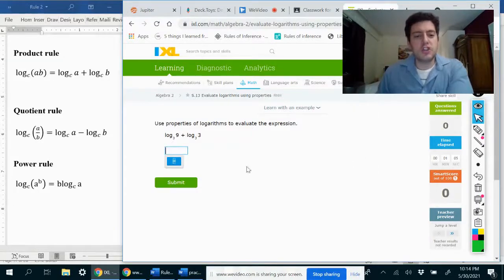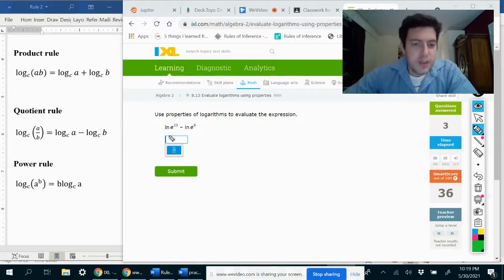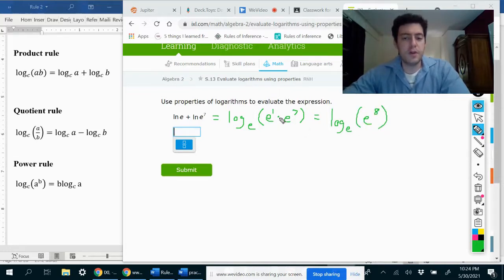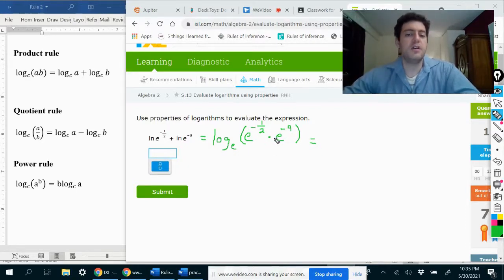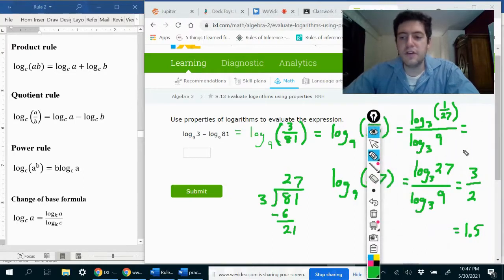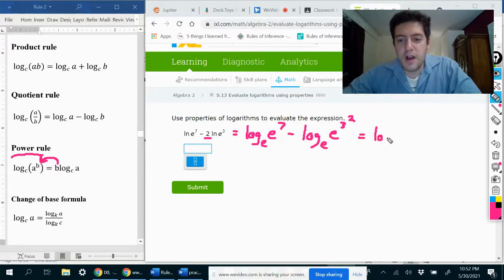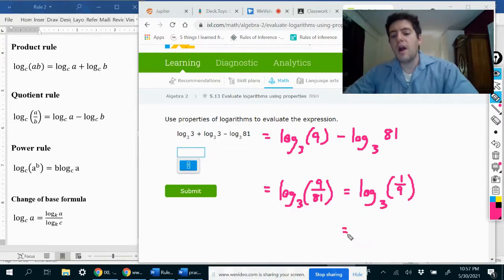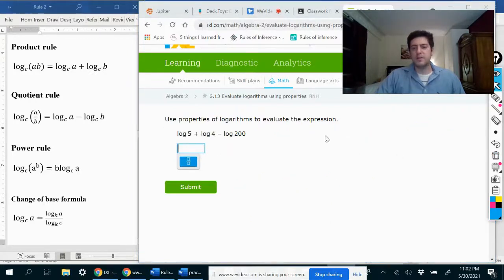IXL - Evaluate logarithms using properties